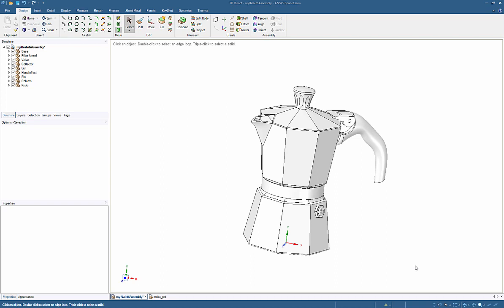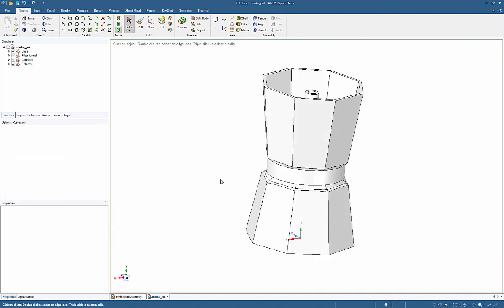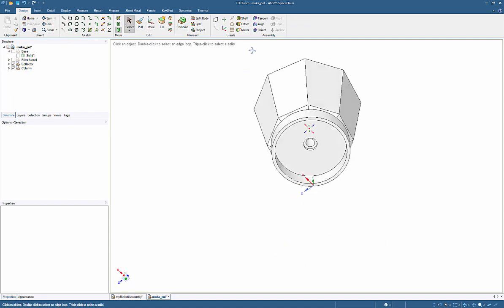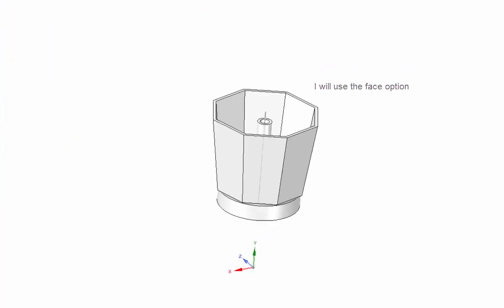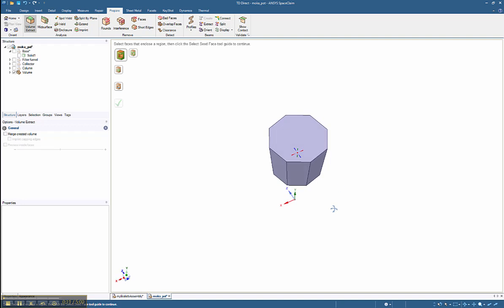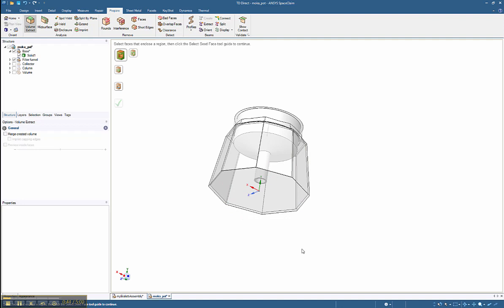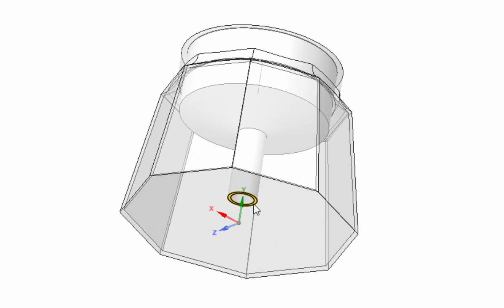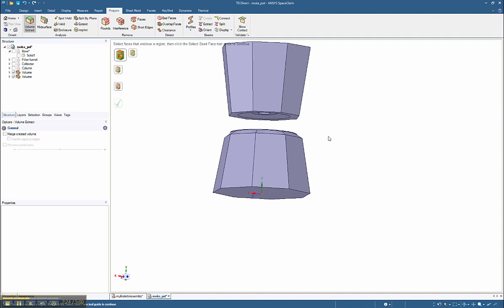Extracting Volumes from Geometry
This video provides and demonstration of how to extract volumes from geometry for use with FloCAD Compartments.